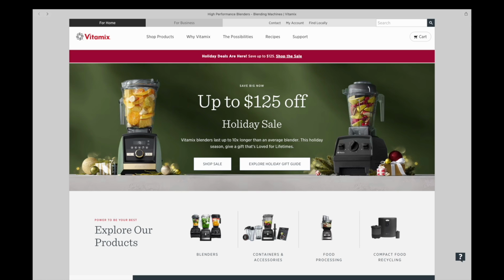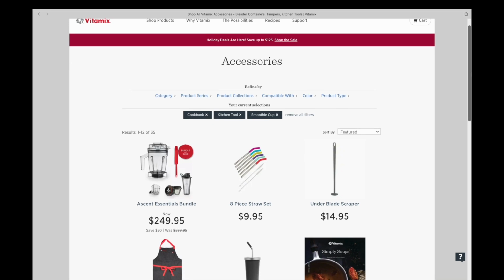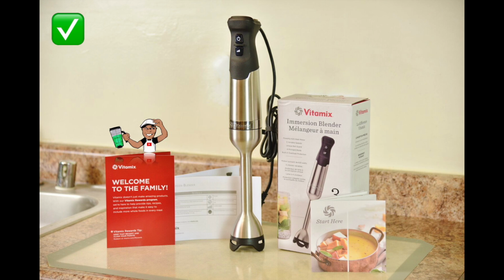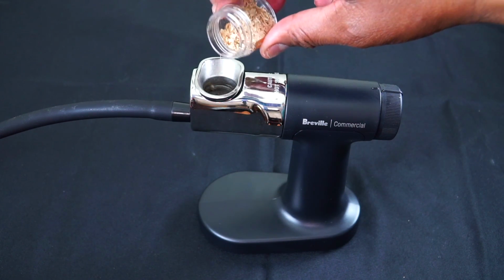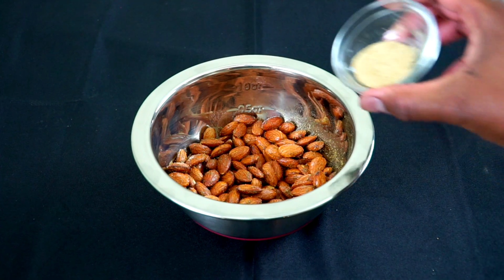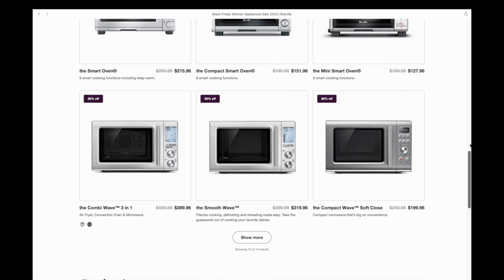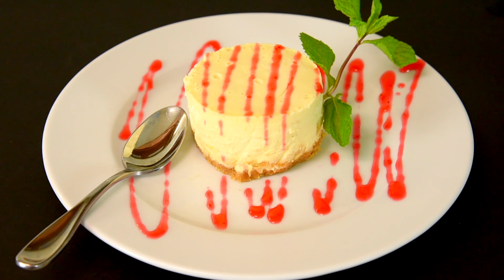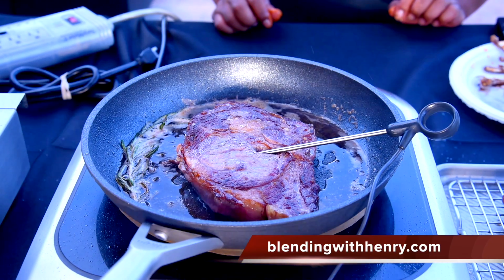Vitamix Breville BF Holiday Checklist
2023 Black Friday Holiday Deals Checklist. My picks from Vitamix and Breville.

Intro: (00:00)
Vitamix Recommended Products: (00:54)
Vitamix Color Container Winners: (01:50)
Breville Recommended Products: (02:51)
Outro and Bloopers: (06:43)

FEATURED BREVILLE/POLYSCIENCE PRODUCTS
HydroPro Plus Immersion Circulator.
Joule Turbo Immersion Circulator.
Combi Wave 3 in 1 Oven.
Breville Commercial Control Freak.

VITAMIX BLENDERS FEATURED
Vitamix Ascent A3500

VITAMIX PROPEL SERIES 510 & 750

COLOR 48OZ SELF-DETECT WET CONTAINERS
S2 Low-Profile Tamper included

*VITAMIX COMPLETE KITCHEN CONTAINERS AND ACCESSORIES*
*Recommended Vitamix Gifts* (🇺🇸 Links)